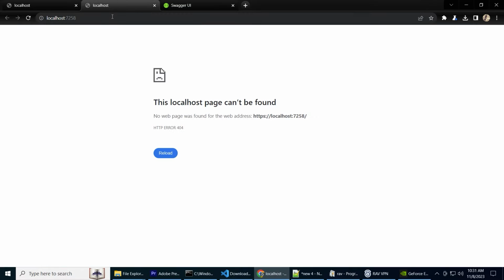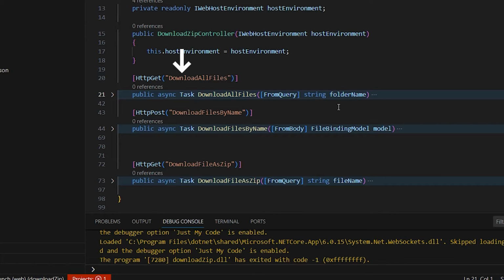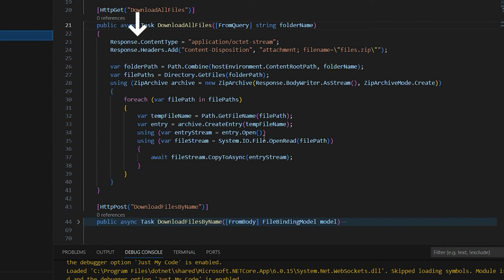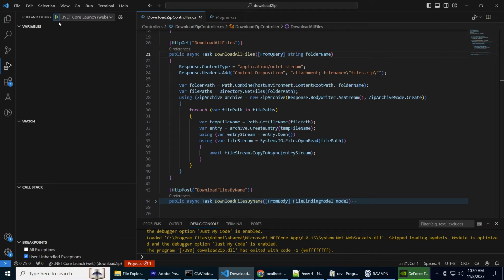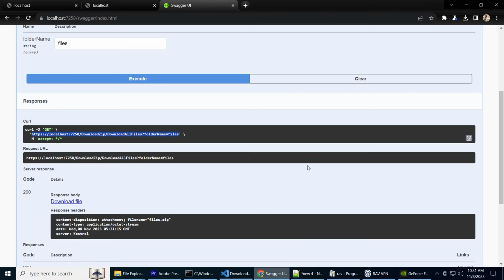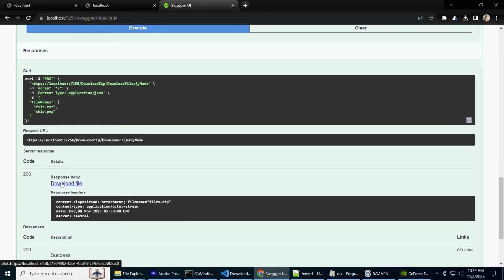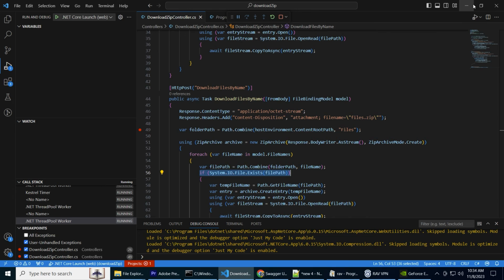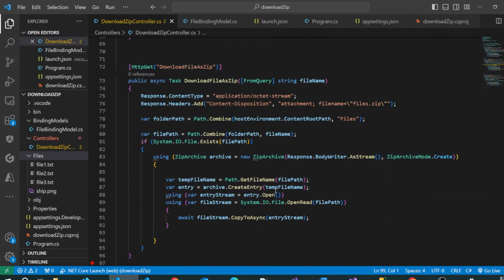.Net 6 Web API | Download Multiples and Single files in zip | web api end point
In this video i will create an API endpoint, that will  return files in zip file in .net core 6